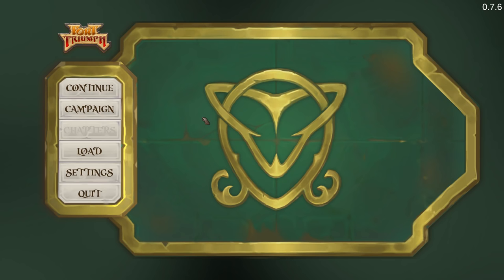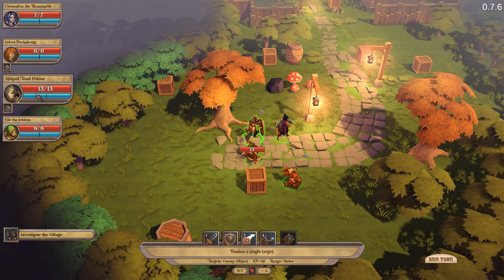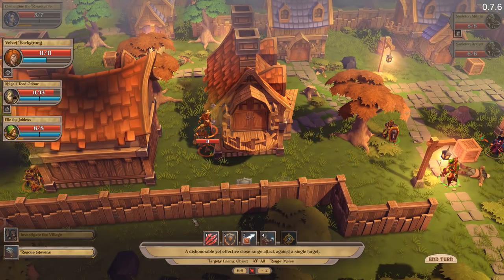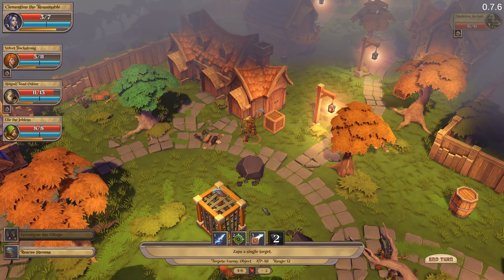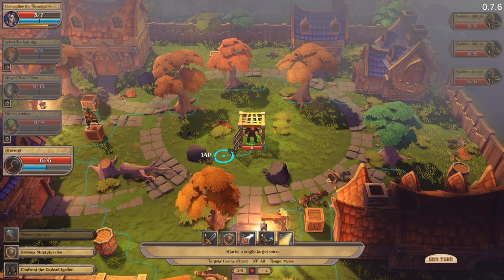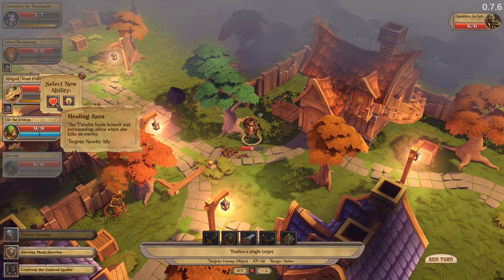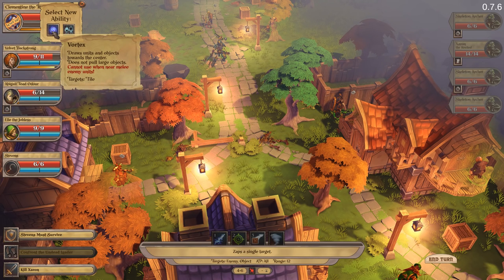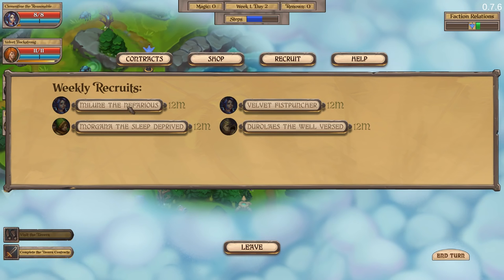Fort Triumph - (Fantasy Style X-Com Game)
Fort Triumph is a tactical RPG emphasizing the use of Environmental Interactions to create rich, challenging and rewarding tactical gameplay. In the game, you command a party of chosen heroes who set out to change the world, one quest at a time